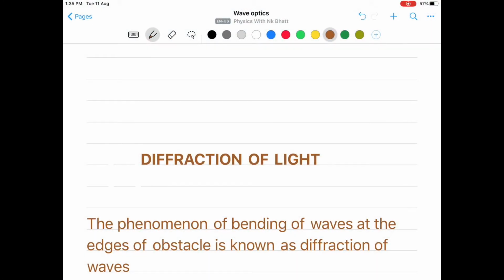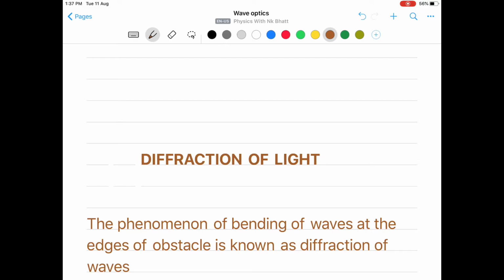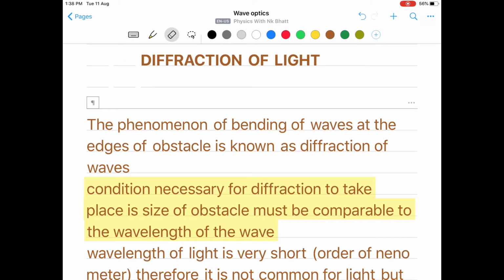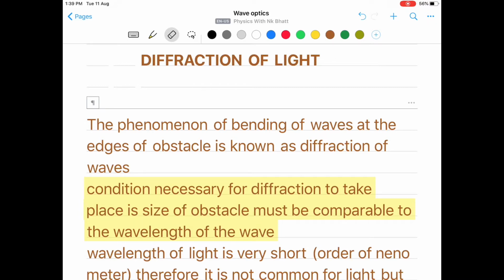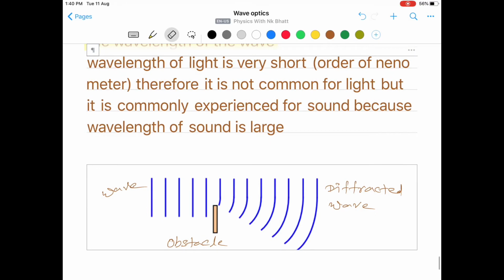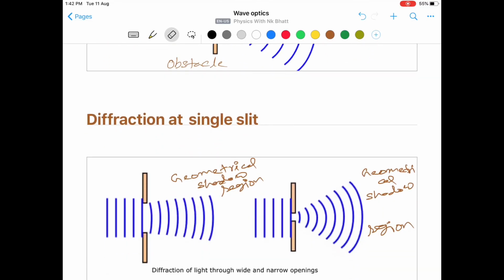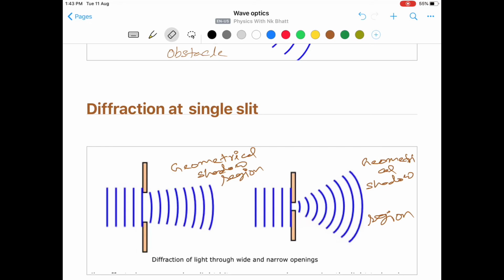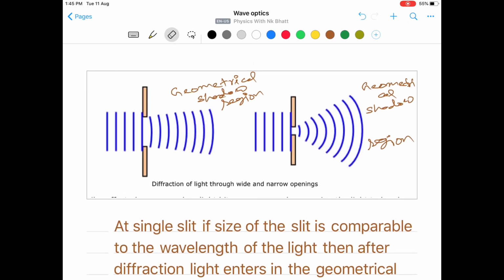Ch- 10 Wave Optics | Class 12th | Part- 10 | Diffraction of Light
In this video you gonna learn about the concept of Diffraction of light and condition of diffraction to occur.